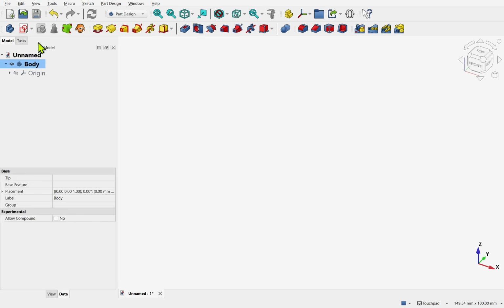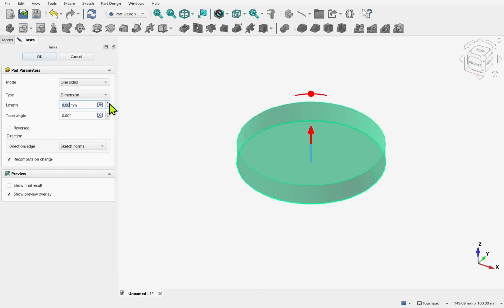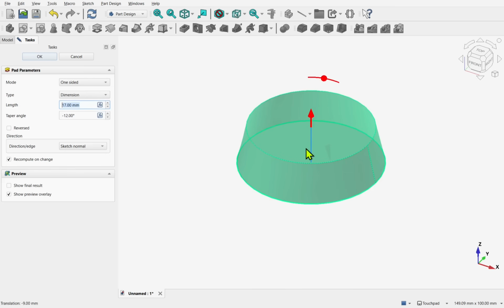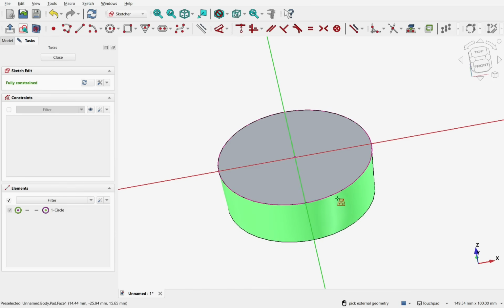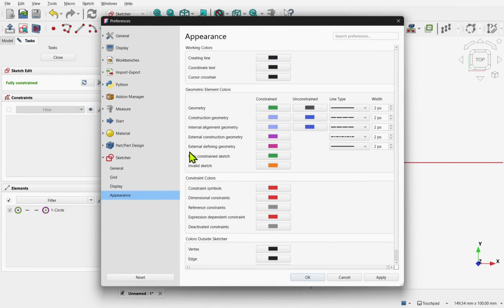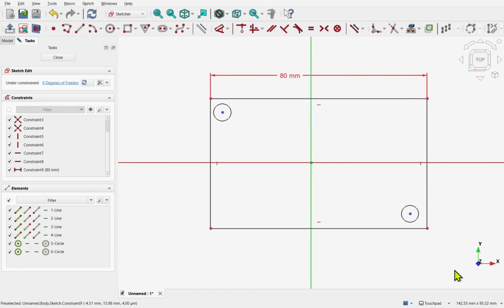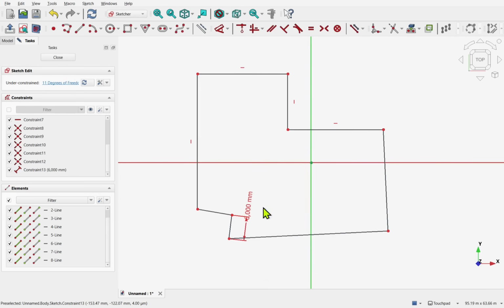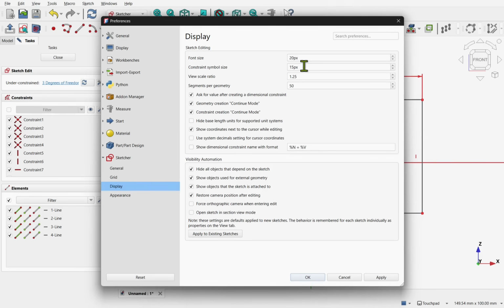New To FreeCAD 1.1 - The Settings You Might Want To Change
Updated to FreeCAD 1.1 ? Settings You Should Check After Upgrading!

The new FreeCAD 1.1 release is right around the corner, and in this video, we’ll go over all the important preferences and settings you’ll want to adjust for a smooth transition from FreeCAD 1.0. Whether you’re a beginner or advanced user, these tips will help you get the most out of the latest version.

🧭 What You’ll Learn:
- How to adjust origin planes and datum size for better visibility.
- Using the new Part Design preview overlay and interactive draggers
- Managing experimental settings and optimizing performance
- Improved Sketcher tools, external geometry, constraint scaling, and symbol sizing
- How to restore classic FreeCAD behaviors for familiar workflows

⚙️ Key Features Covered:
- New preview overlay for pads, pockets, and operations
- Interactive draggers for real-time adjustments
- External geometry import options (defining vs. construction geometry)
- Scale upon first constraint for efficient sketching
- Independent control of constraint symbol size and font size

💡 Why Watch?
If you’re upgrading to FreeCAD 1.1, these settings will help you avoid common frustrations and make the transition as seamless as possible.

Udemy:
Freecad Ultimate Beginners Extended Version